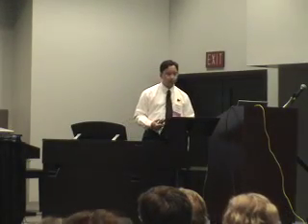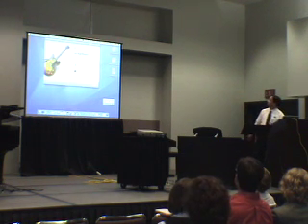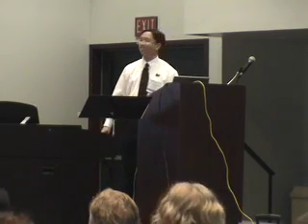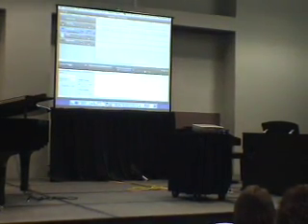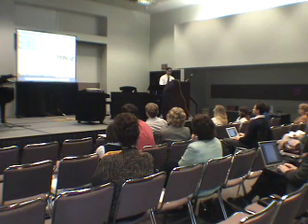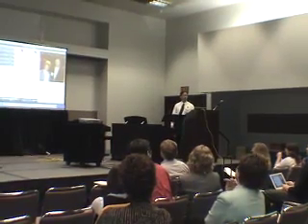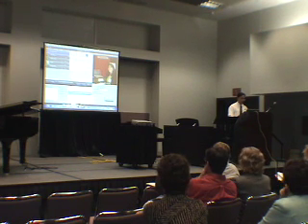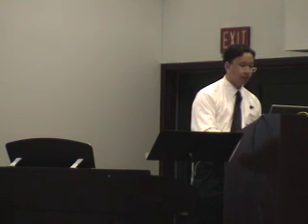MTNA Podcast Presentation Part 3: GarageBand Demo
Part 3 of Mario Ajero's presentation on podcasting from the 2006 MTNA National Conference covers how to record audio and enhanced audio podcasts in GarageBand 3. He also discusses other applications for Windows PC and Mac for recording podcasts. Downloadable versions of these videos are available through iTunes